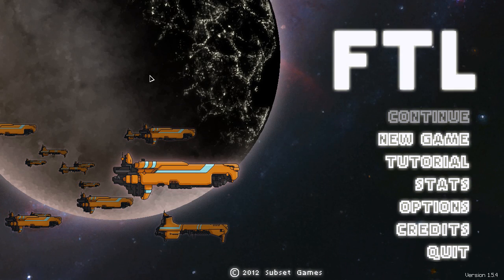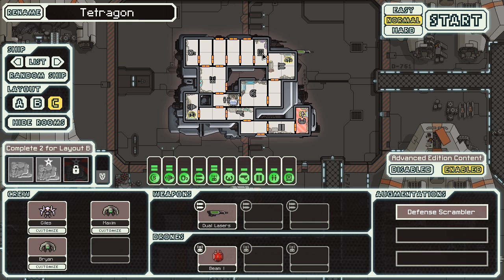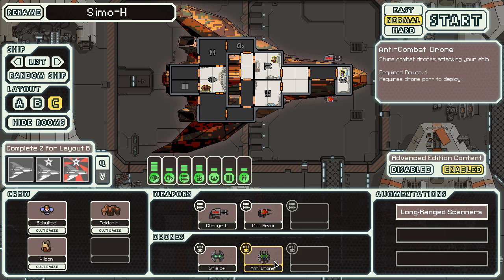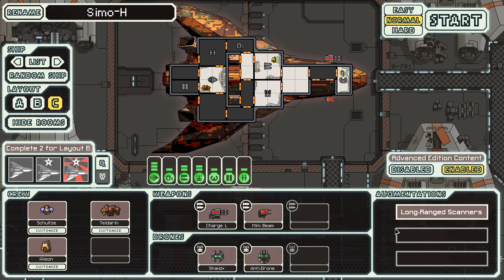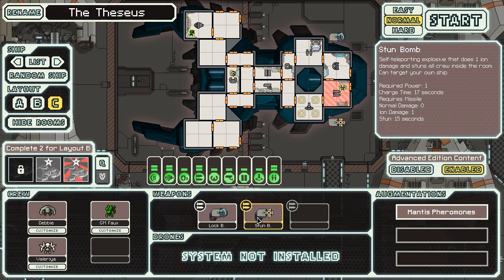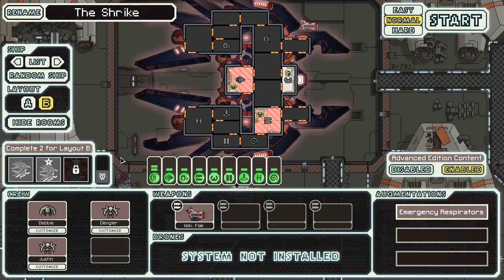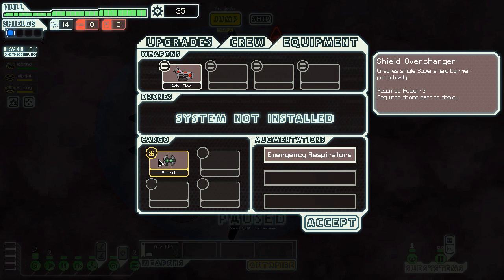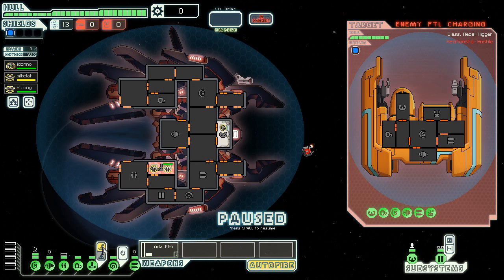Let's Play FTL: Advanced Edition EP #1 - Part 1 Lanius Cruiser Type B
Fresh & free content for a really great indie game! :)